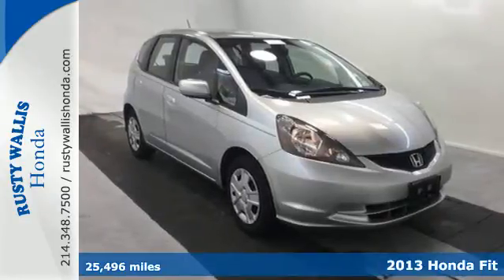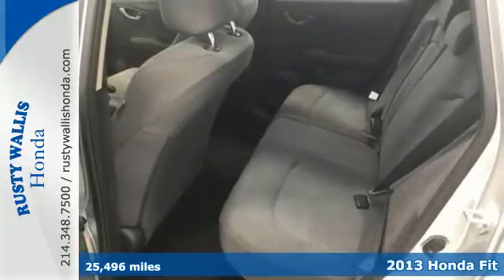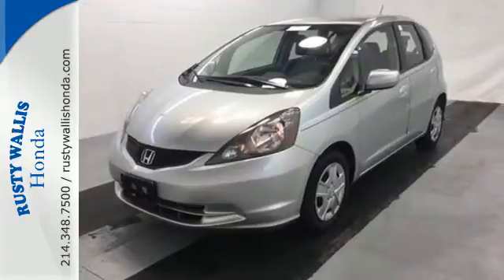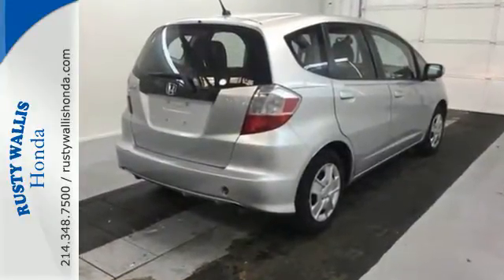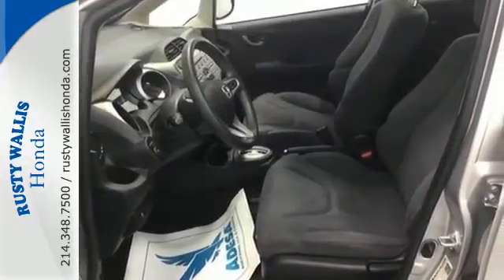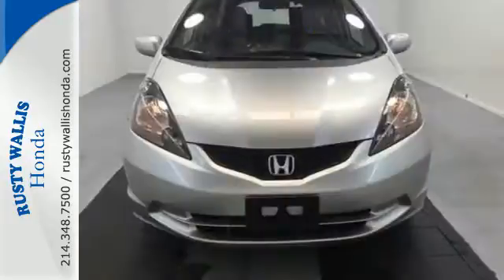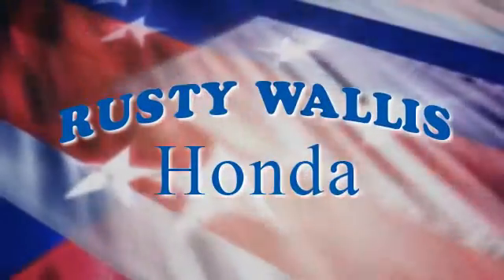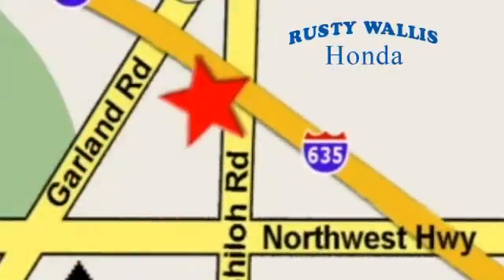2013 Honda Fit Dallas TX Fort Worth, TX N7402 - SOLD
Year: 2013
Make: Honda
Model: Fit
Trim: SE
Engine: 4 Cyl - 1.5L
Transmission: Automatic
Color: Alabaster Silver Metallic
Interior: Black
Mileage: 25496
Stock #: N7402
VIN: JHMGE8H31DC075290
Honda Certified, 4D Hatchback, 1.5L 16V 4-Cylinder SOHC i-VTEC, 5-Speed Automatic, FWD, Alabaster Silver Metallic, Black Cloth, Honda Certified with Warranty, Local Trade, Passed Dealer Inspection, Vehicle Detailed, and Recent Oil Change. 160-Watt AM/FM/CD Audio System, 4 Speakers, ABS brakes, Air Conditioning, Brake assist, Dual front impact airbags, Dual front side impact airbags, Electronic Stability Control, Panic alarm, Power door mirrors, Power windows, Remote keyless entry, Security system, Speed control, Tachometer, Telescoping steering wheel, Tilt steering wheel, and Traction control. brbrHonda has done it again! They have built some wonderful vehicles and this great-looking 2013 Honda Fit is no exception! Honda Certified Pre-Owned means you not only get the reassurance of a 12mo/12,000 mile limited warranty, but also up to a 7yr/100k mile powertrain warranty, a 182-point inspection/reconditioning. When H2O starts showing up in the weather forecast, the FWD power delivery will help keep you in control of things. brbr8 Time Presidents Award winner,the most of any Metroplex Honda dealer.Customer service,integrity and character is where we proudly hang our hat. Stop in and give us the chance to impress. Remember, Every Honda purchased at Rusty Wallis Honda comes with a maintenance program that includes your first two oil changes free!

Address:
12277 Shiloh Road